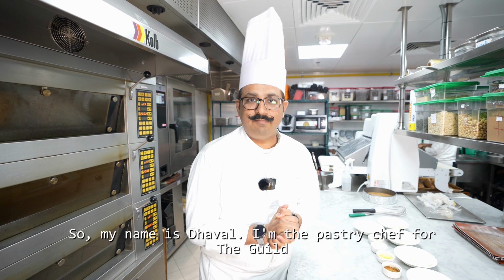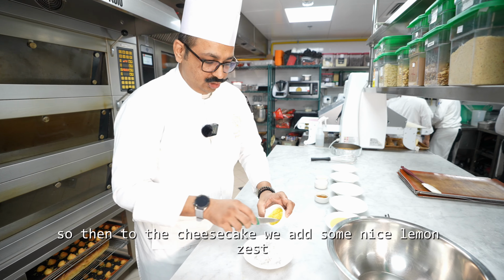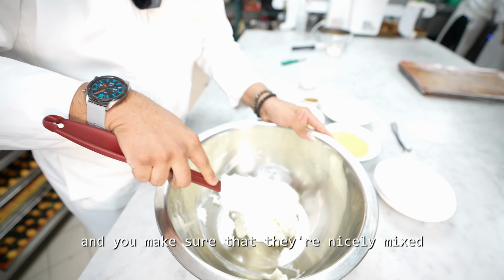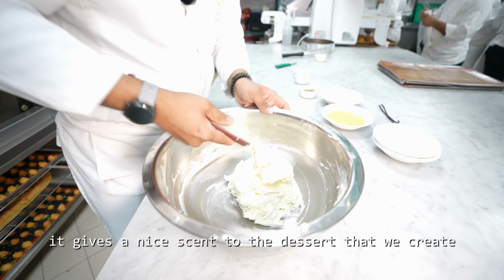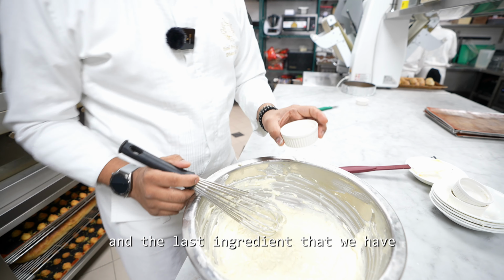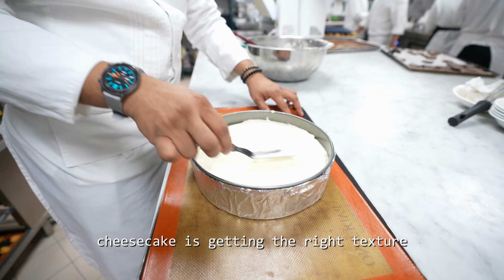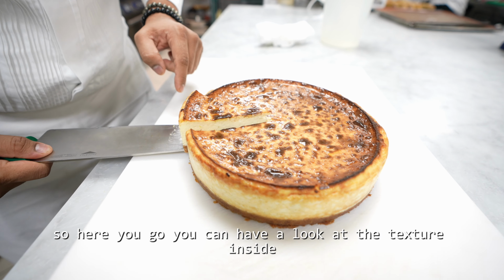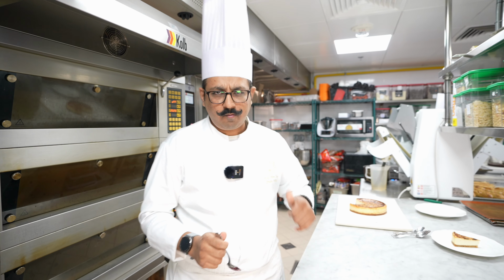A Dessert to Savour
Deliciously creamy, with a mousse-like texture, our vanilla flavoured Basque Cheesecake with the signature golden “burnt” surface is a must-try dessert here at The Guild.